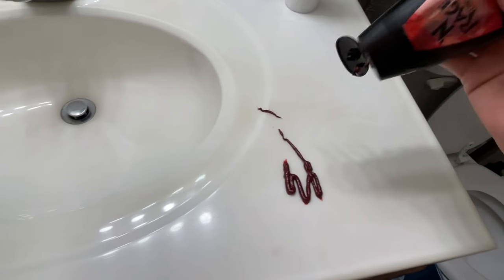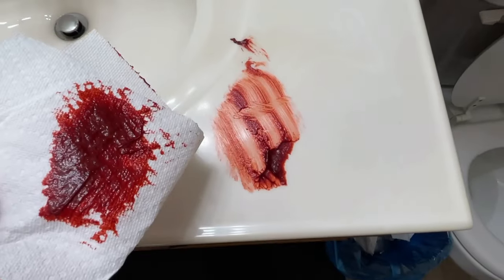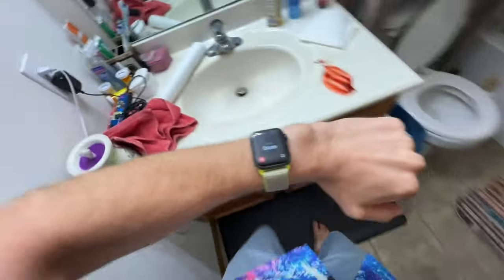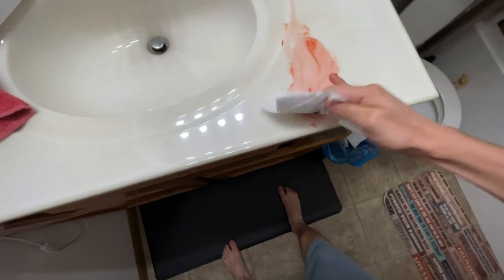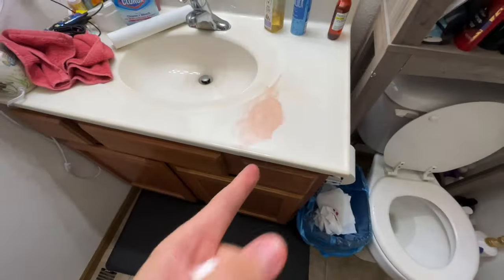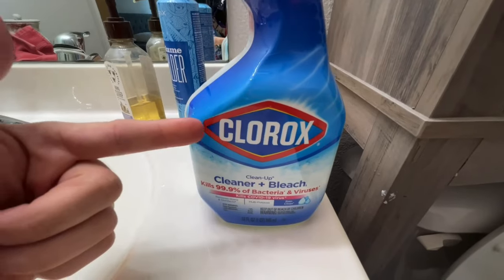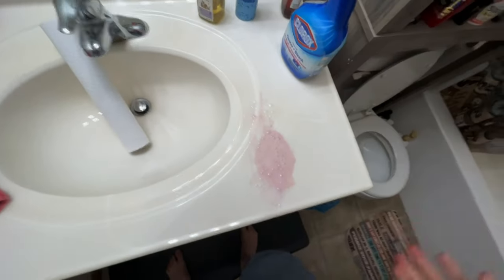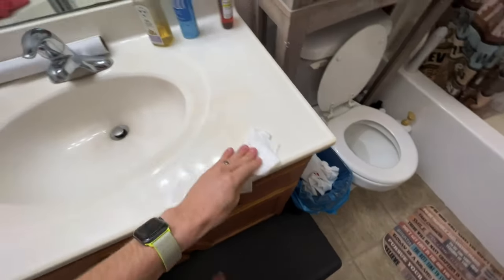How to Remove Hair Dye Stains From Sinks and Tubs in 30 Seconds! No scrubbing Needed!!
STRAIGHT TO THE POINT on how to remove even the WORST hair dye stains in 30 seconds!  No long drawn out explanation and no wasting time! Like the video if this helped you and I saved you time!

Check out MrEpicDB.com